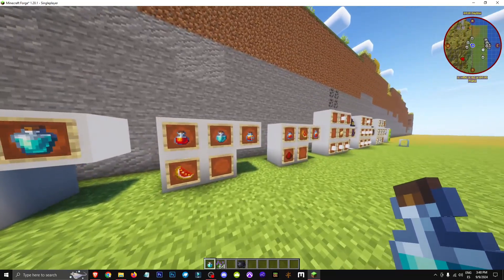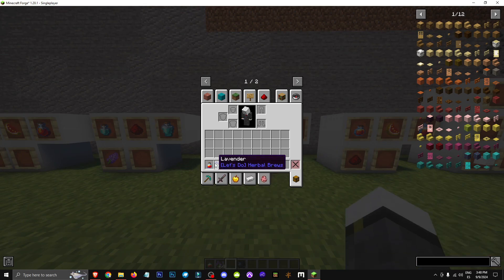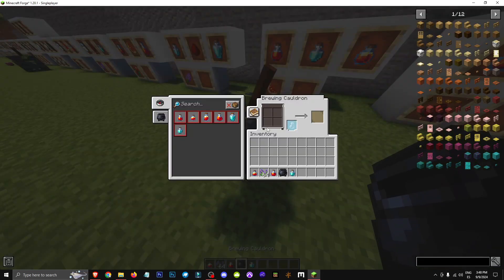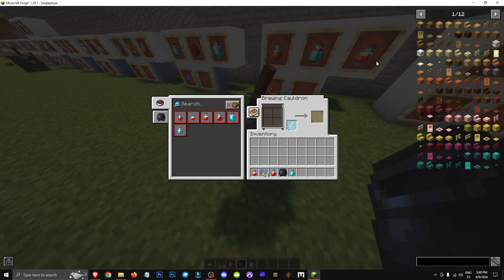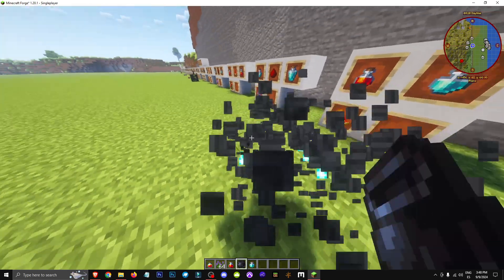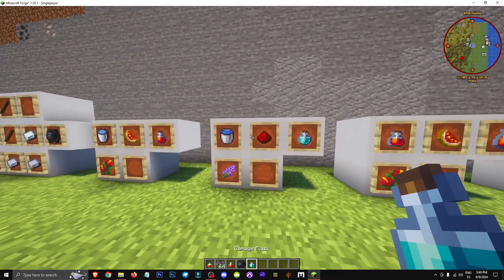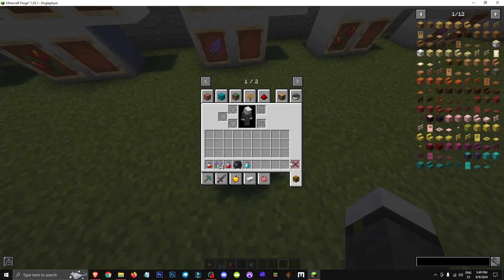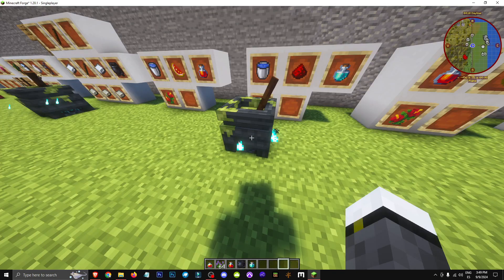🟨 HOW to GET the WILD FLASK in the LET’S do HERBAL BREWS MOD in MINECRAFT